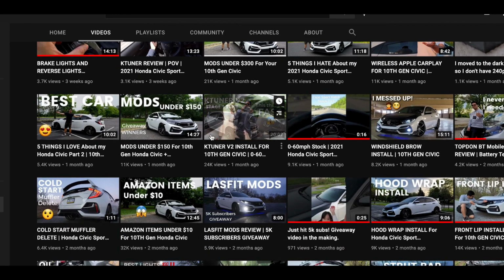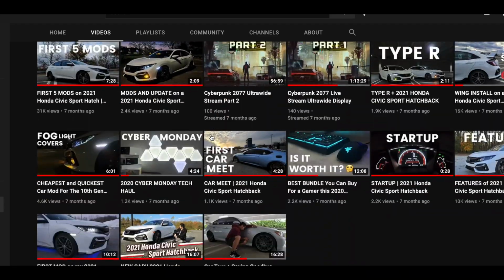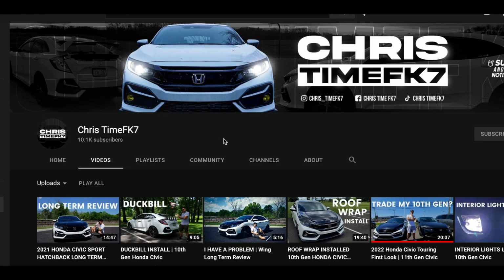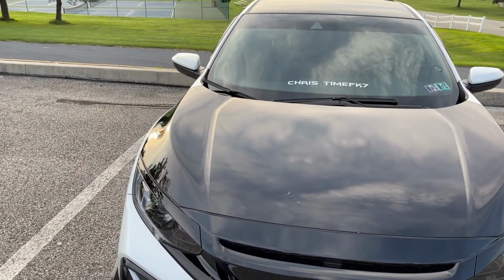10th Gen Civic Channel | 10k Subscribers reached!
Hey guys!
Welcome to the channel. It has certainly been fun making 10th gen content for you all. We started off as a brand new channel with ZERO subscribers and now we are 10k STRONG! Let's continue to bring the tenth gen Honda Civic community together and continue to learn from each other!
I appreciate the support everyone has given since day 1 and I will continue to pump more content out twice a week!

LET'S GO!